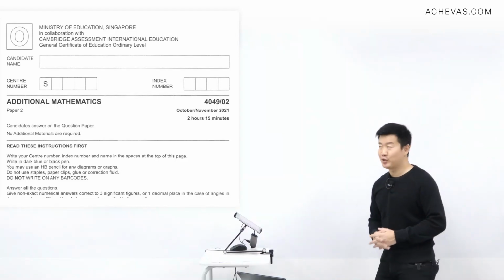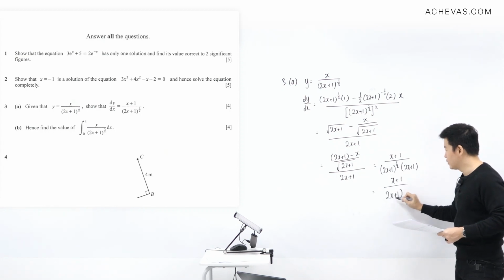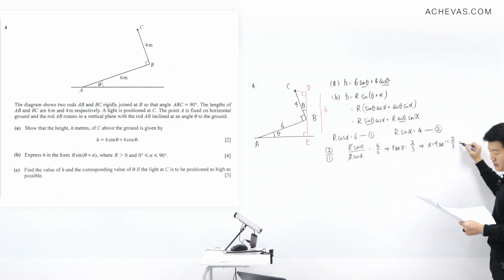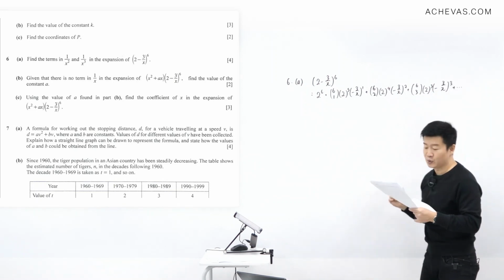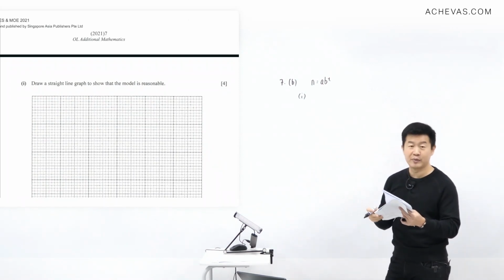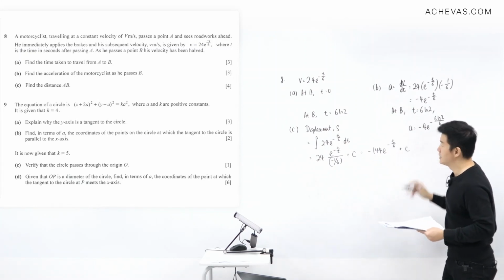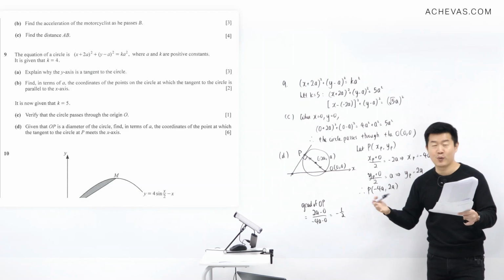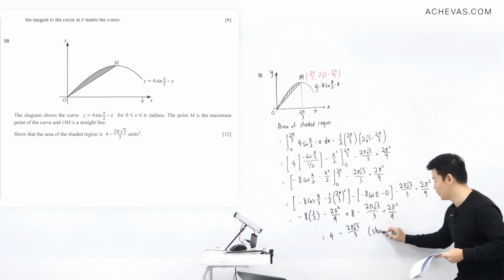O-Level Additional Math 2021 Paper 2 (4049/02) Full Solution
- Cambridge GCE O-Level (Singapore) 2021 Additional Math Paper 2

POPULAR Bookstores

Intro 0:00
Question 1 0:10
Question 2 2:46
Question 3 8:01
Question 4 15:01
Question 5 23:28
Question 6 29:12
Question 7 37:00
Question 8 46:32
Question 9 51:58
Question 10 1:02:05